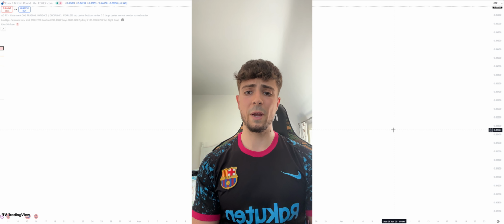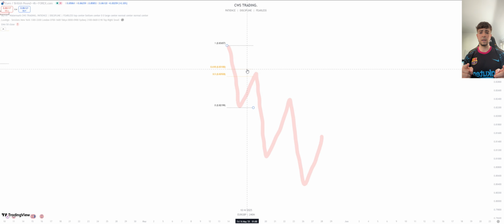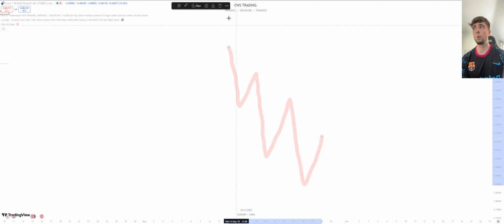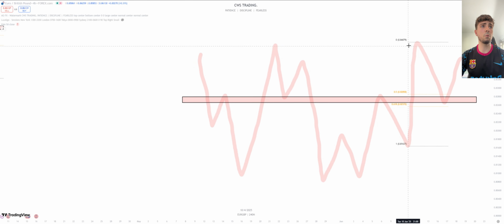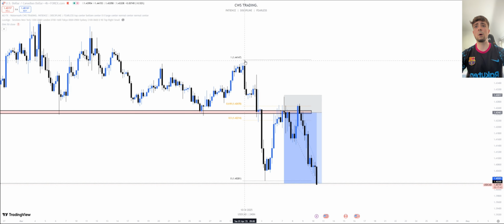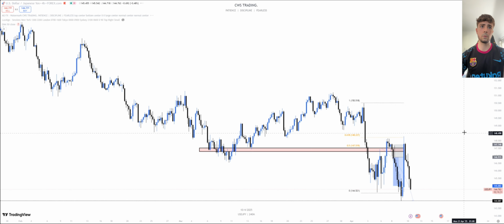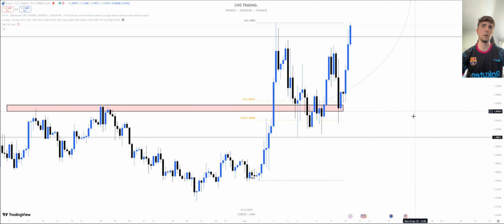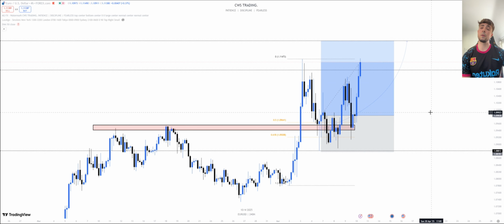How To Combine The Fibonacci & Support and Resistance For The BEST Entries.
Two of the most important elements to entering trades using my strategy, they occur in the markets everyday!